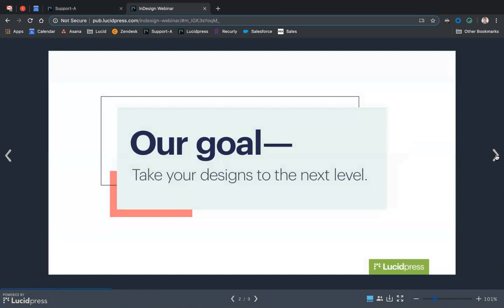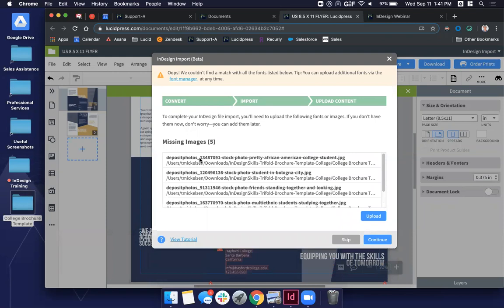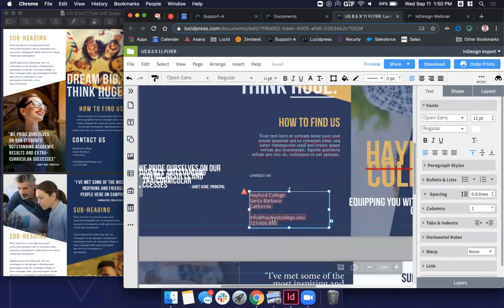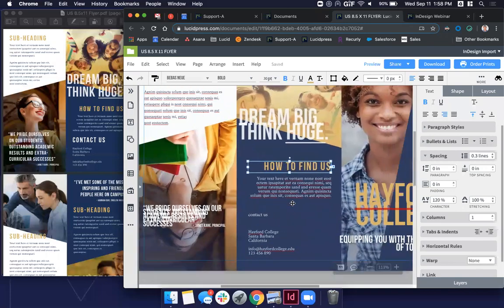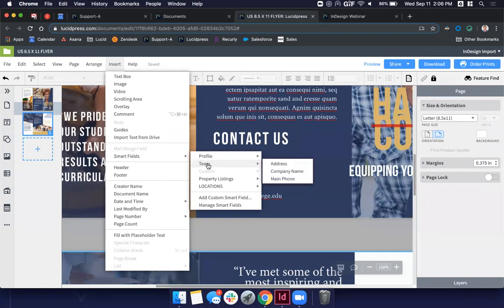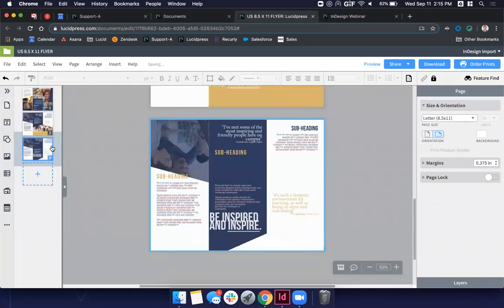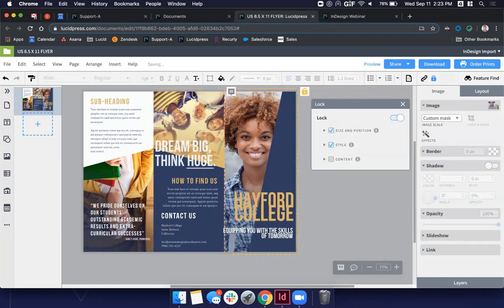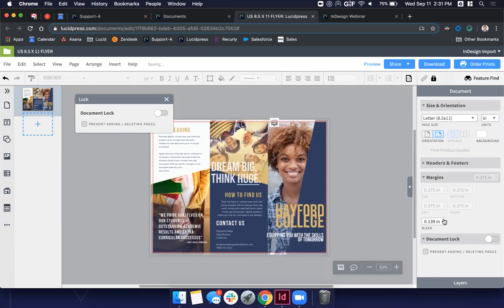InDesign import webinar | September 2019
Join fellow graphic designers to learn the ins and out of InDesign import. This webinar is part of our monthly training series for admins.

The webinar covers:
- how to match missing fonts
- make edits
- manage locking
- convert to template
- and more bonus tips!